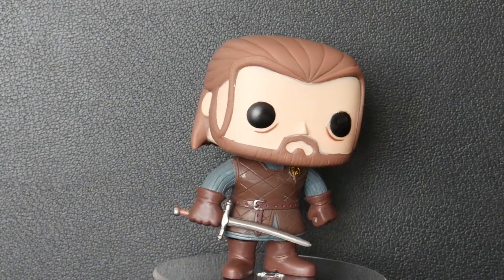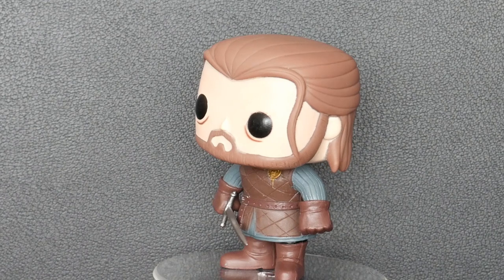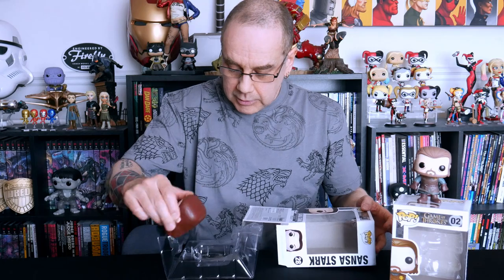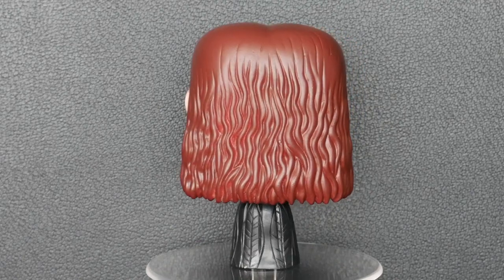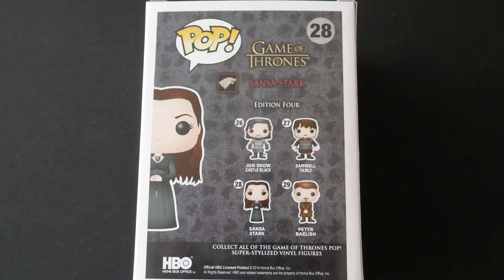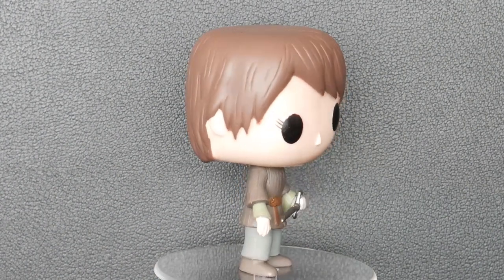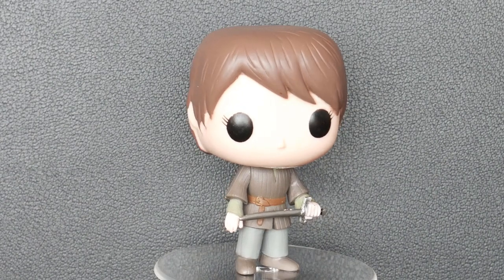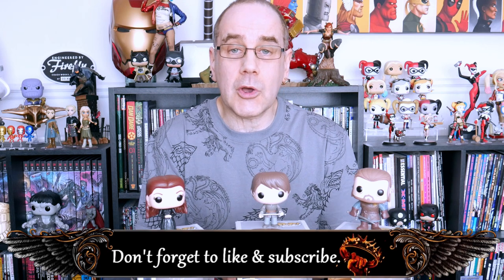Game of Thrones Funko pops - House Stark.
Game of Thrones season 8 is here, so I took a look at Funko pop figures of three of the characters from House Stark, Ned Stark, Arya Stark & Sansa Stark.